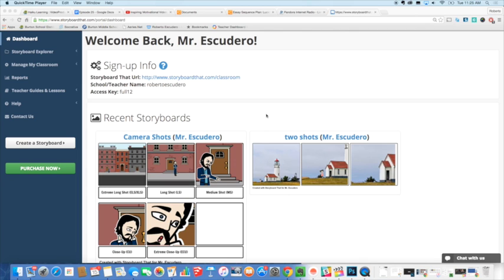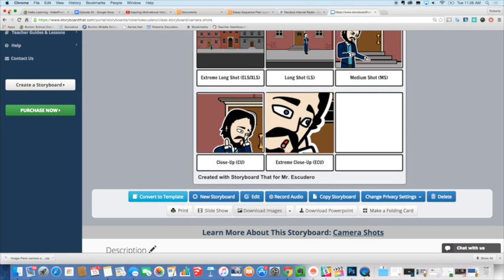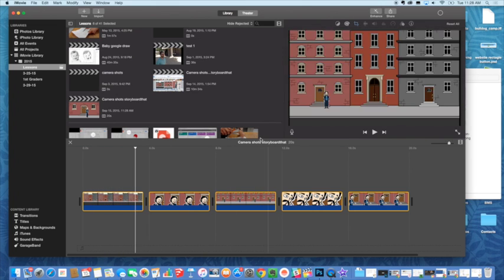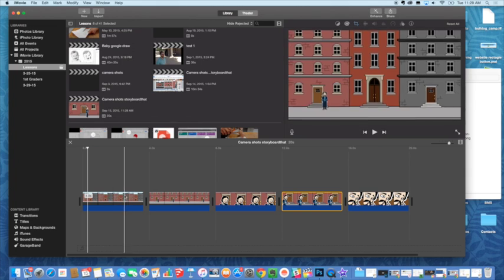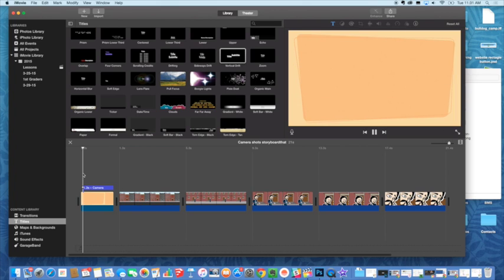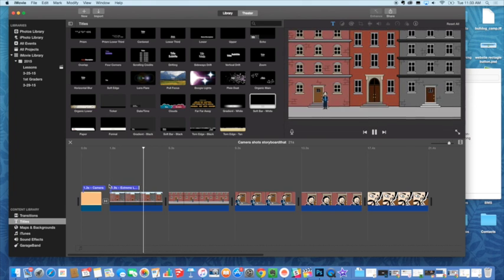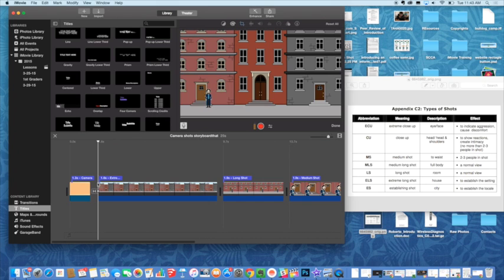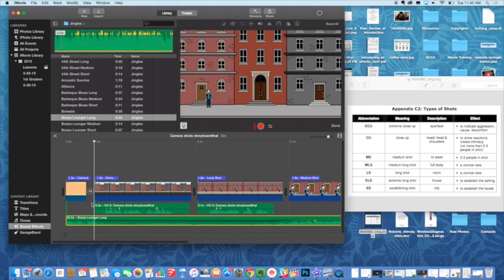Camera shots storyboardthat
This video is about Camera shots storyboardthat